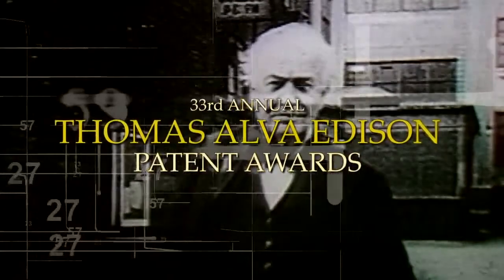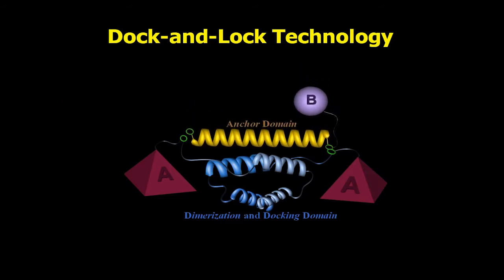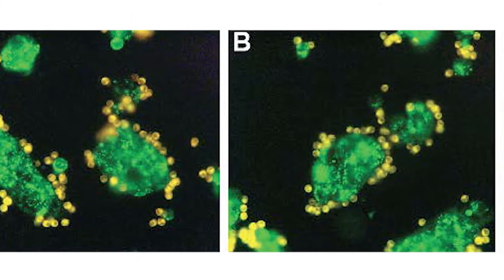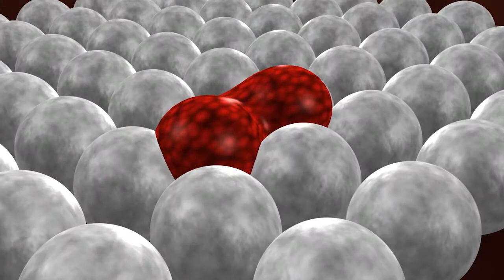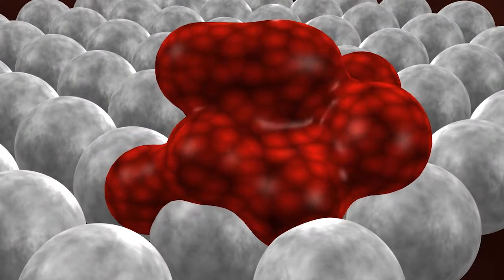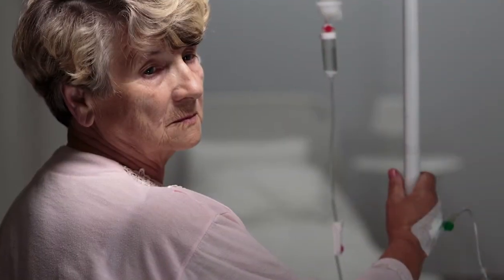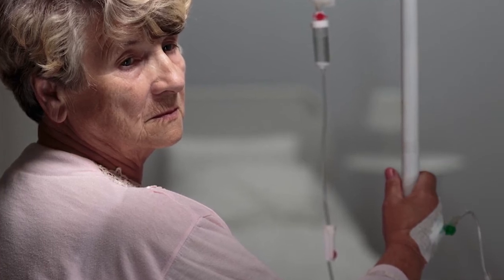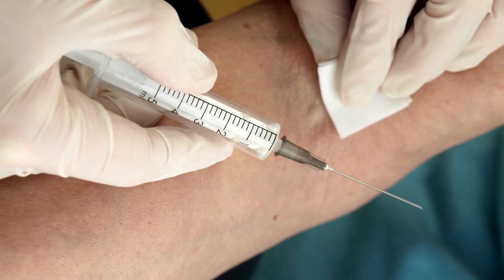R&D Council 37th Edison Patent Awards Winner Immunomedics (2016)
Immunomedics and inventors Chien-Hsing Chang, Ph.D., David M. Goldenberg, Sc.D., M.D., Edmund A. Rossi, Ph.D., and Diane Rossi received an Edison Patent Award in the biotechnology category for “T-cell redirecting bispecific antibodies for treatment of disease” (U.S. 9,315,567),  a method of treating cancer by redirecting a patient’s own immune system to kill cancer cells using a novel bispecific antibody format, DOCK-AND-LOCK , proprietary to Immunomedics, that can simultaneously bind to two receptors, one on the cancer cells and the other on T cells, a type of white blood cells